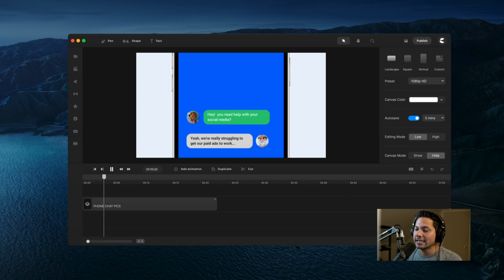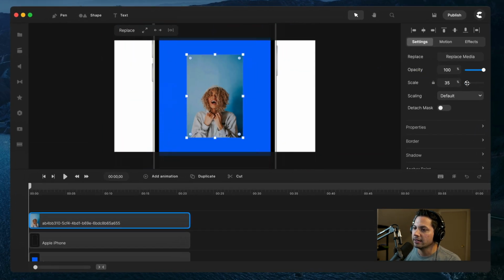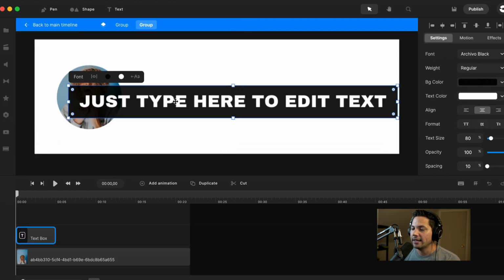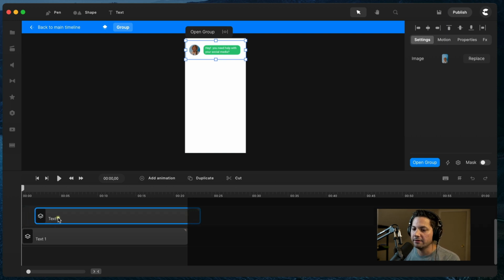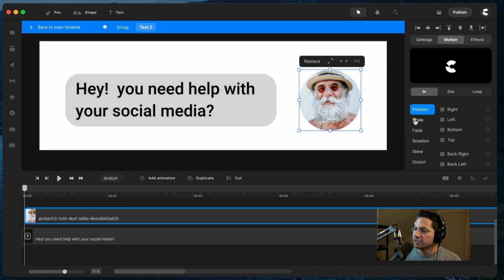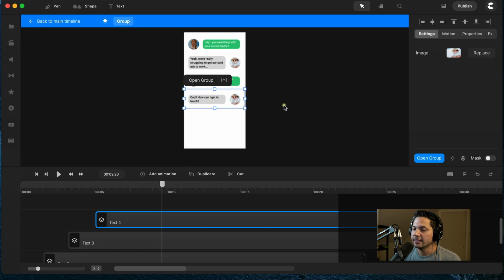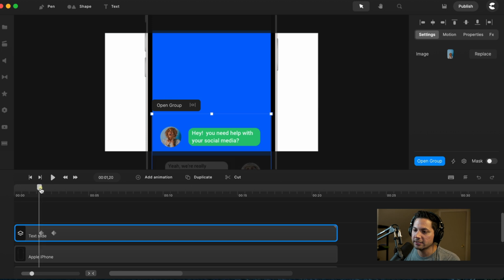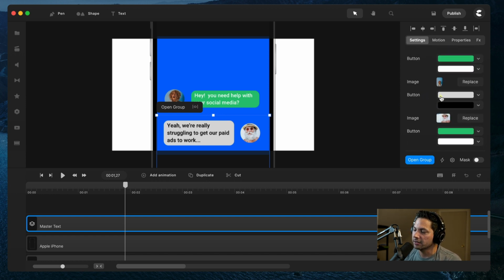CreateStudio - Phone Chat Animation